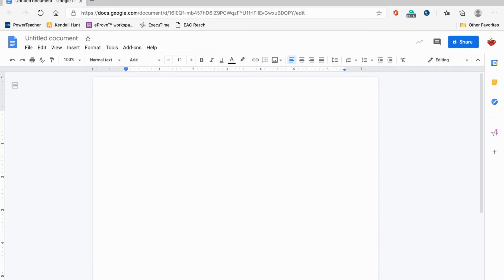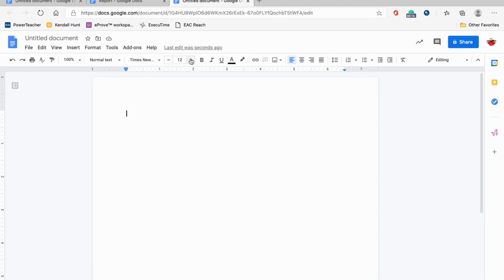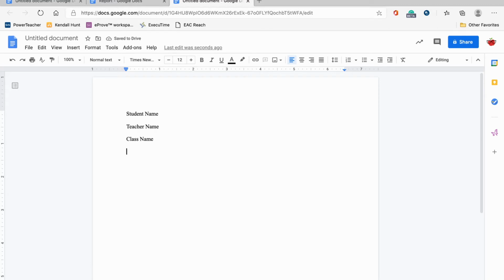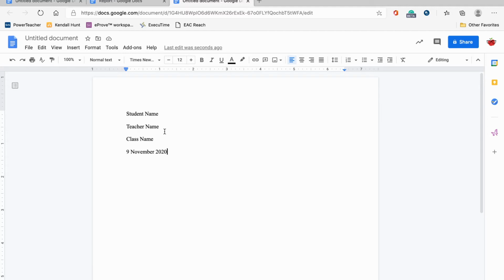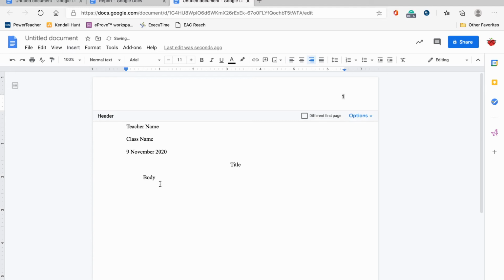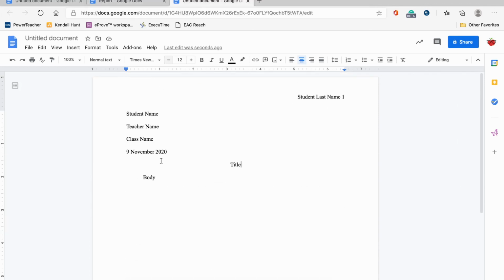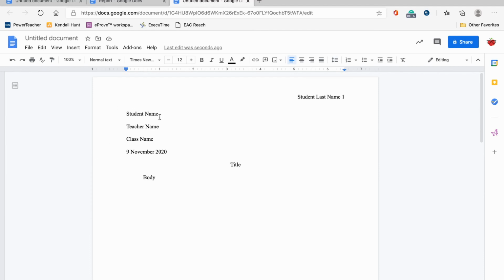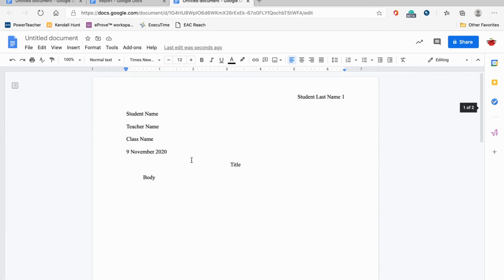MLA Formatting in Google Docs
An important part of using MLA Citation Style is formatting your paper correctly. In this video, I show how to find a template (to speed up the process) and how. todo it on your own using Google Docs. I hope this video helps! Good luck out there!